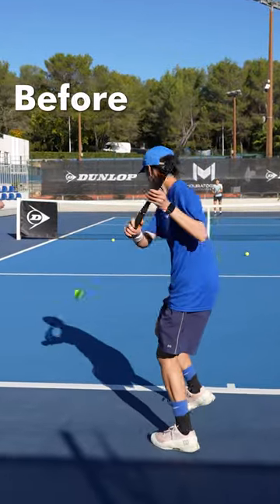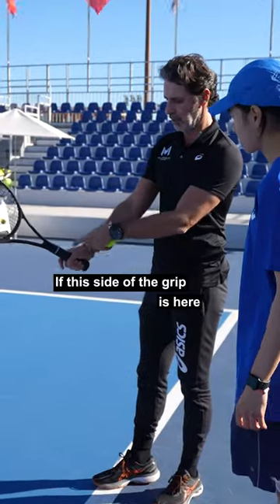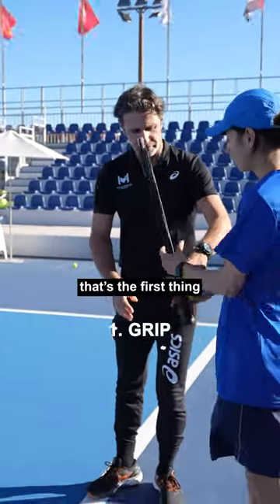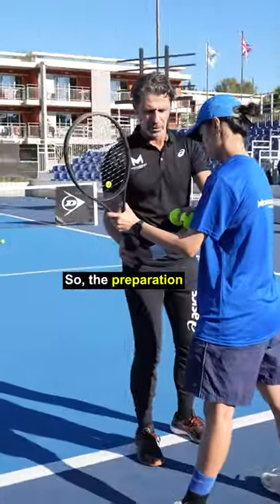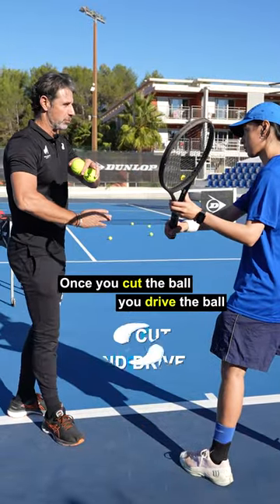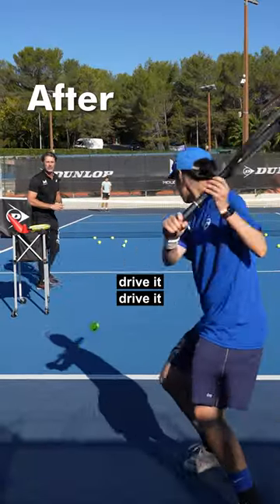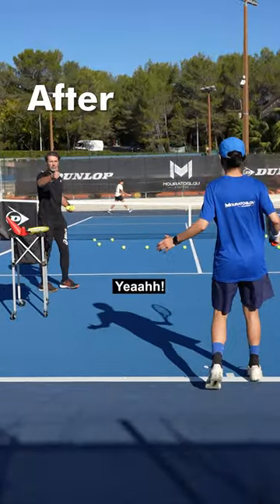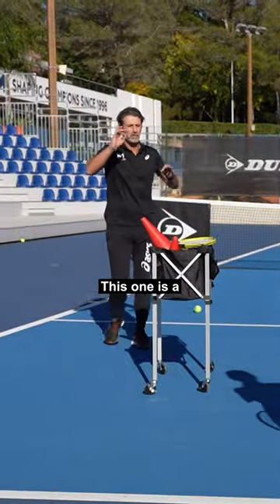Before vs. After ⏩ Slice backhand transformation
Here I show simple steps to start practicing your Slice Backhand.
Let me know what do you think and what would you like to see next 😃

THE COACH
Patrick